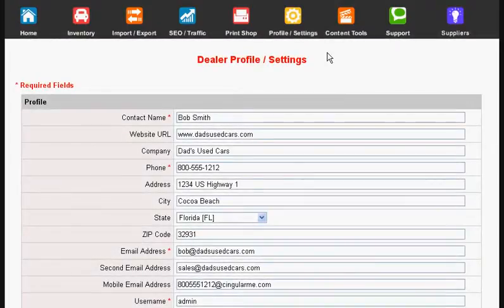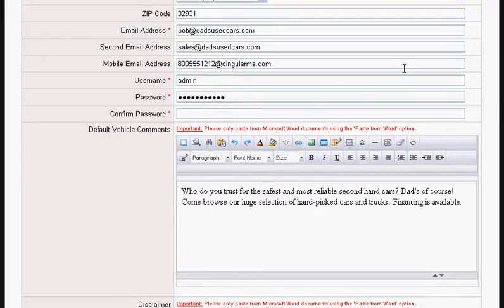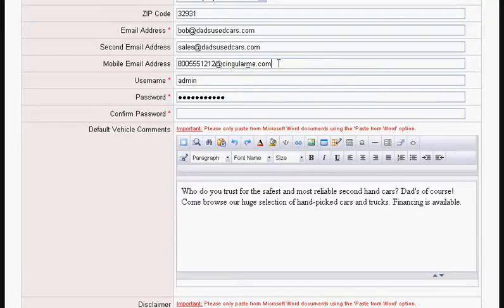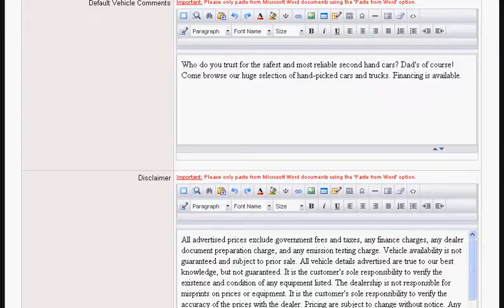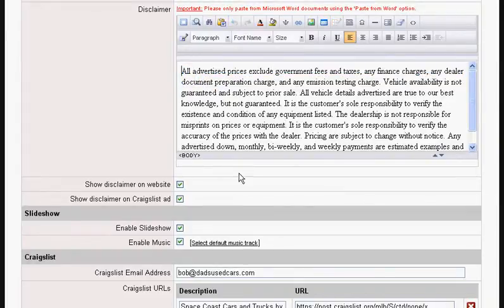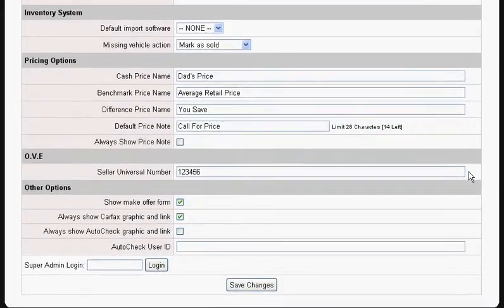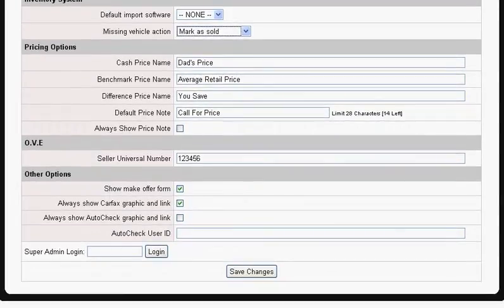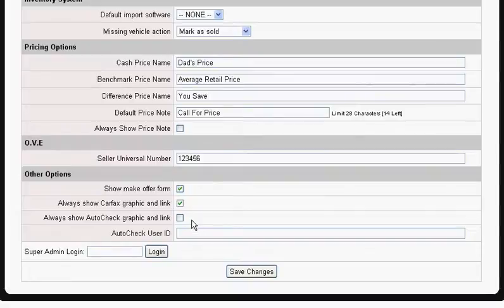profile_settings.avi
This is a tutorial for the Profile / Settings page of the Dealer Admin Panel